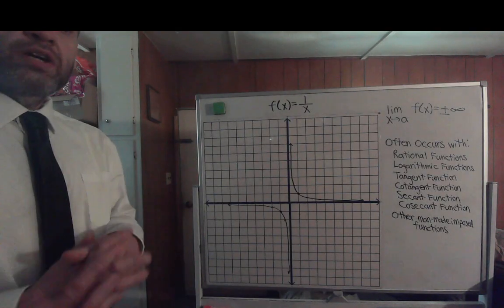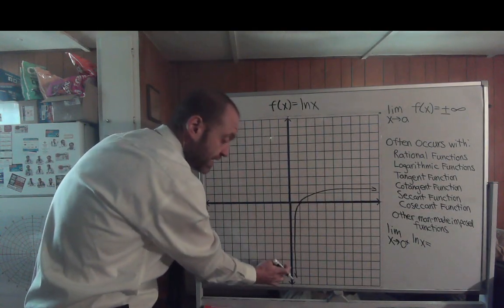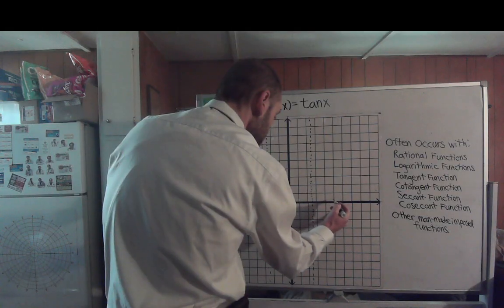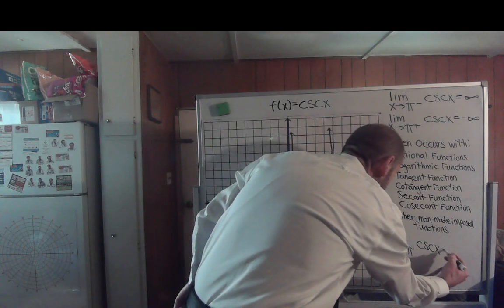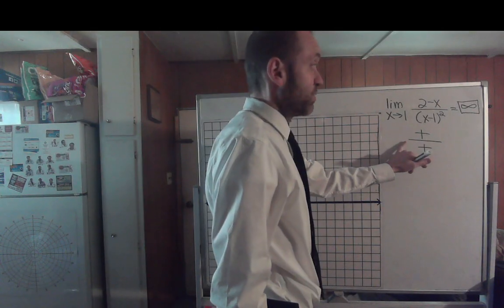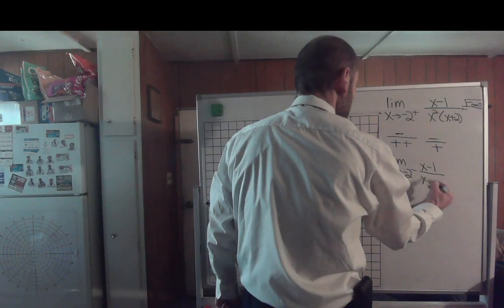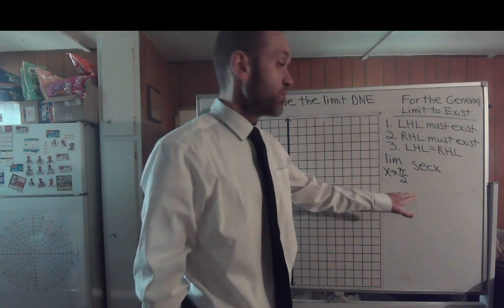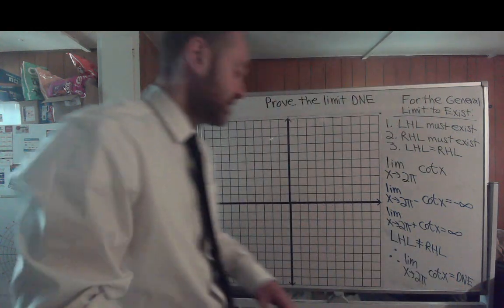Infinite Limits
Introduction: 00:00:00 to 00:02:50
Rational Function Example: 00:02:50 to 00:05:27
Logarithmic Function Example: 00:05:27 to 00:08:25
Another Rational Function Example: 00:08:25 to 00:11:29
Tangent Function Example: 00:11:29 to 00:15:23
Cosecant Function Example: 00:15:23 to 00:18:49
Infinite Limit Problems: 00:18:49 to 00:31:51
Proving a Limit Does Not Exist: 00:31:51 to 00:43:03